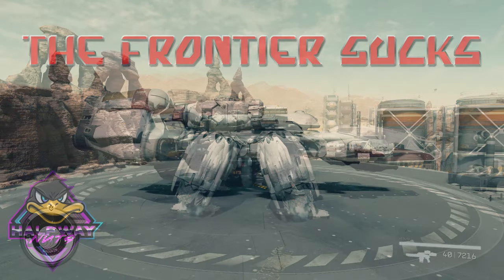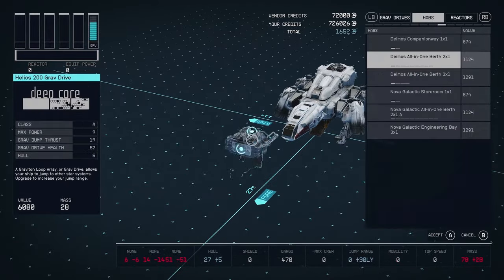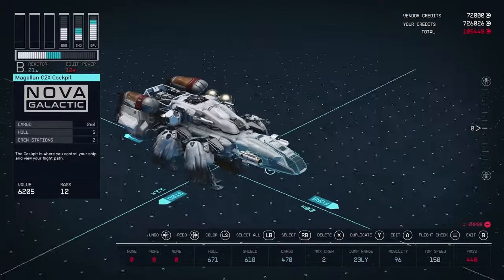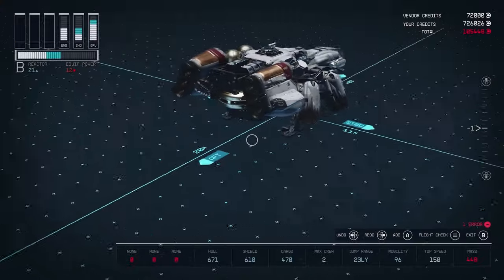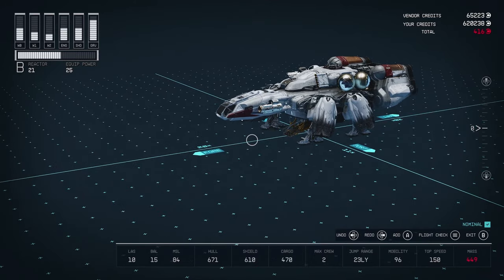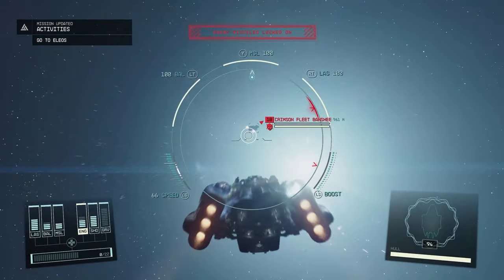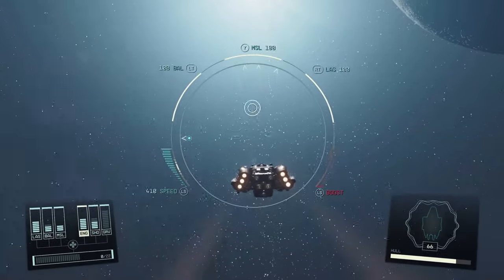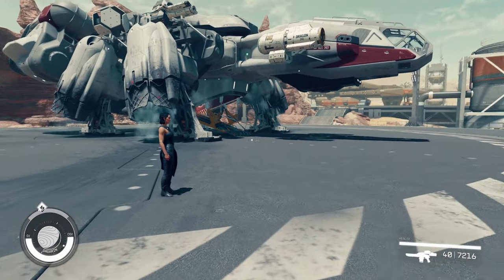Fixing The Frontier In Starfield | It Doesn't Have To Suck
Hey Everybody,

My Name Is Ben. Here you will mostly find gameplay videos with me just messing around.

In this video I do some pretty invasive tinkering to the starship Frontier in order to make it more viable into the mid and late part of the game. It’s a decent ship that doesn’t get enough love.